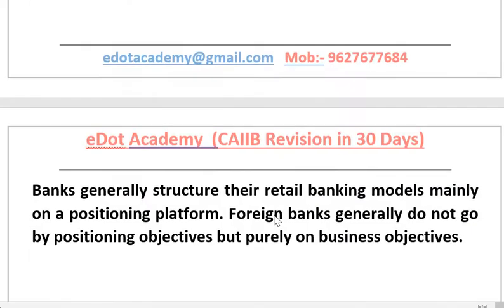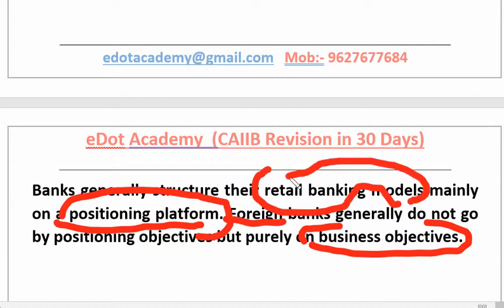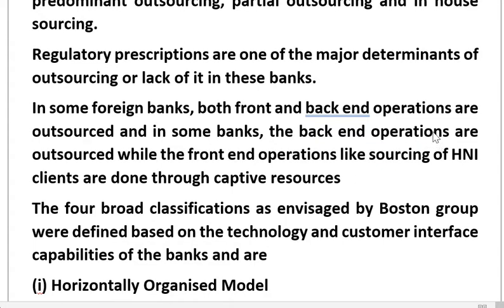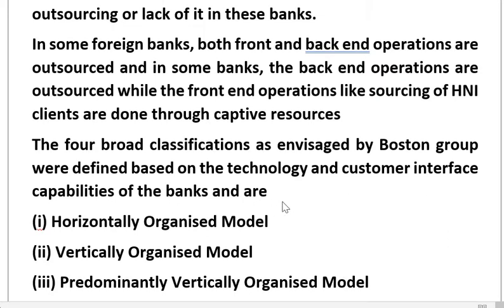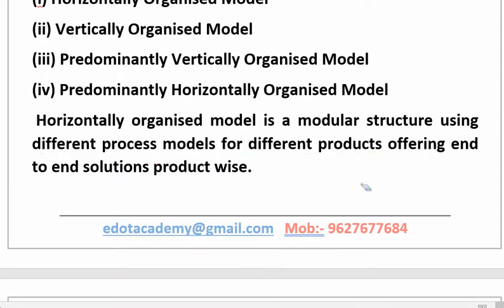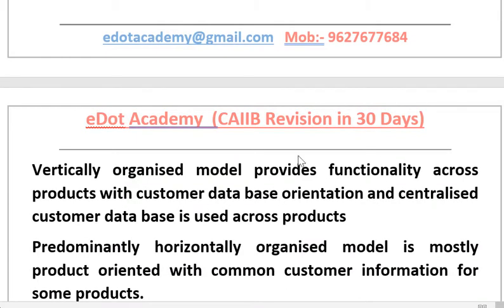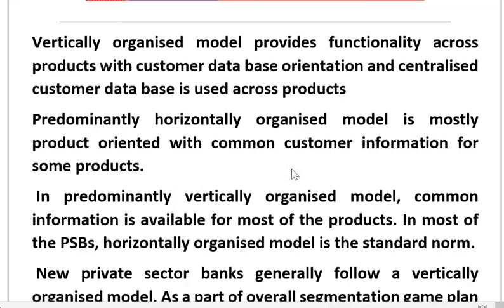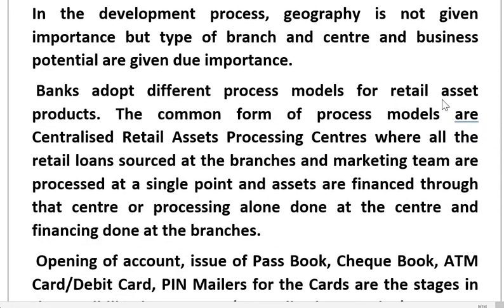# 28 CAIIB Retail Banking Module A (Full) Revision in English Medium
CAIIB Retail Banking  Module A (Full) Revision  in English Medium